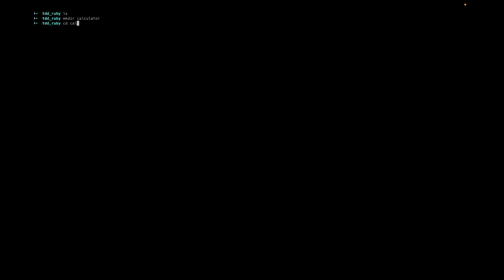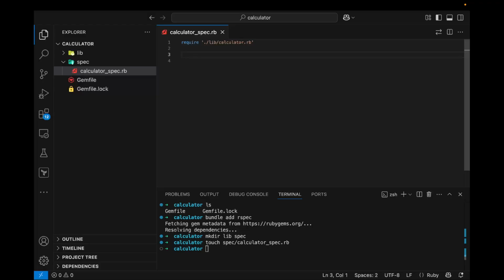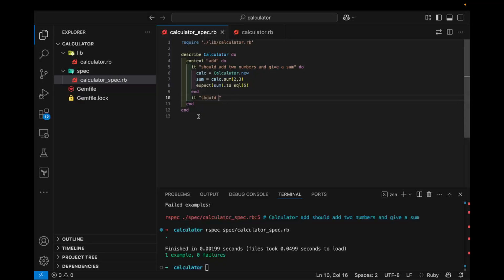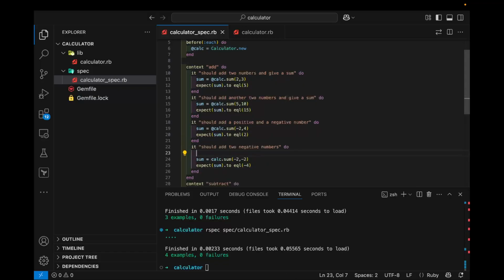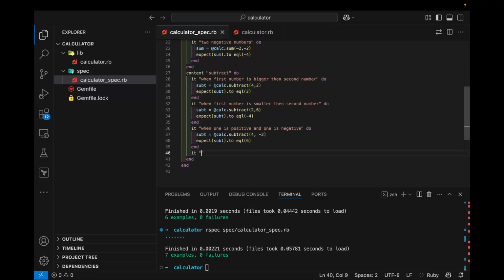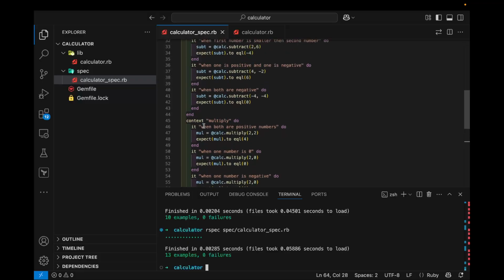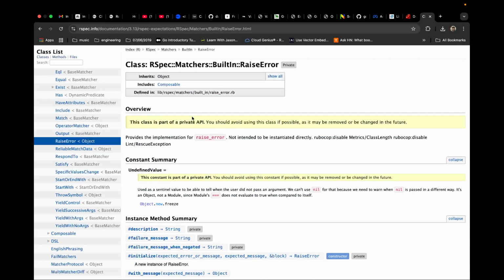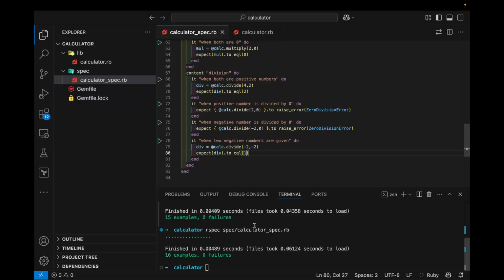TDD in Ruby using Rspec - Calculator Complete Example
Write each and every line of code yourself. Do not copy paste code.